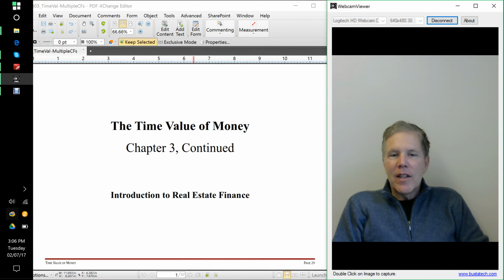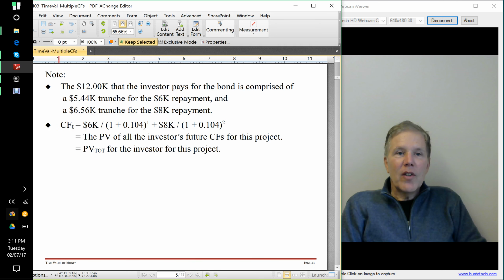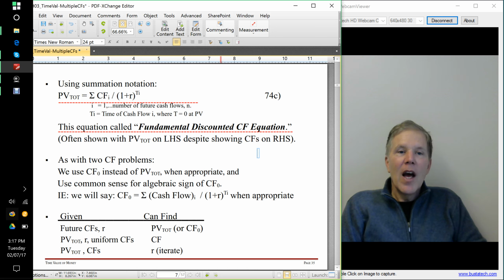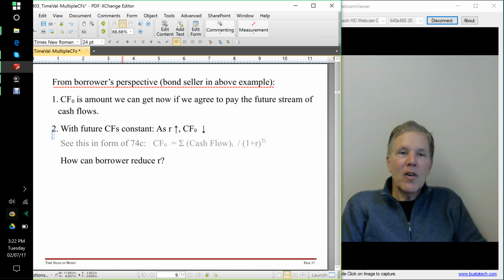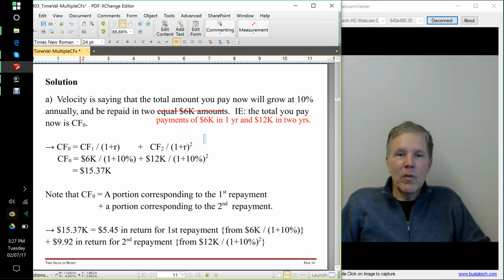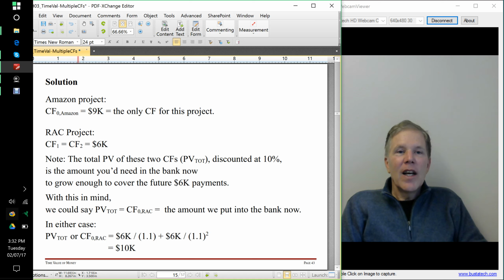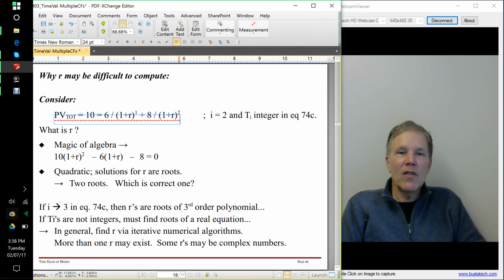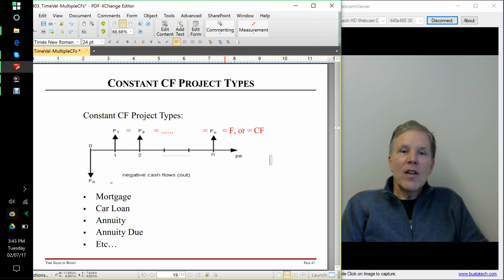CH03 TimeVal MultipleCFs